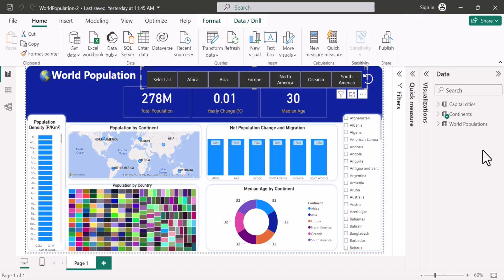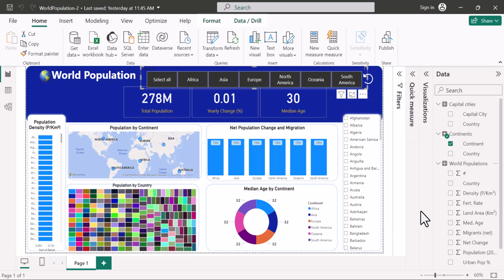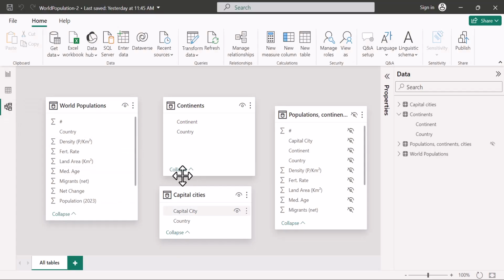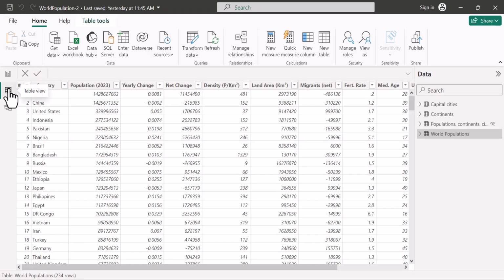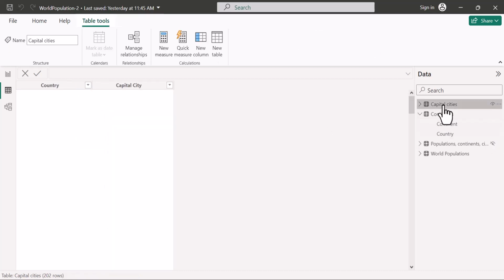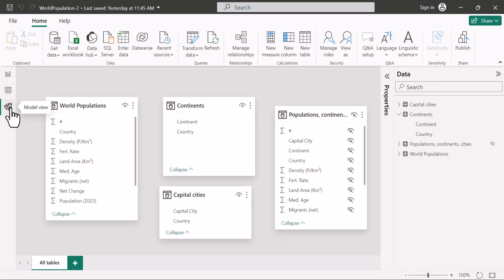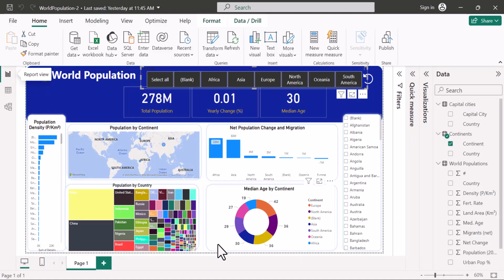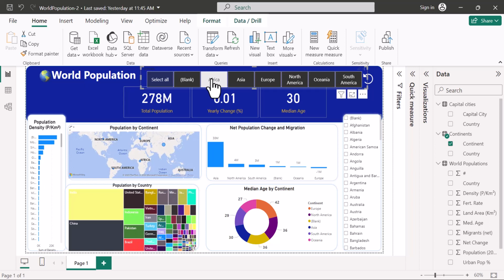How to create and manage relationships in power bi datasets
How do you manage relationships in Power BI datasets / tables? This video shows you how to manage connections in Power BI.